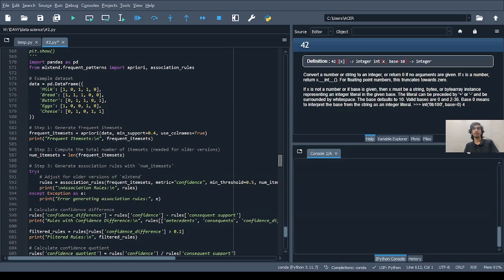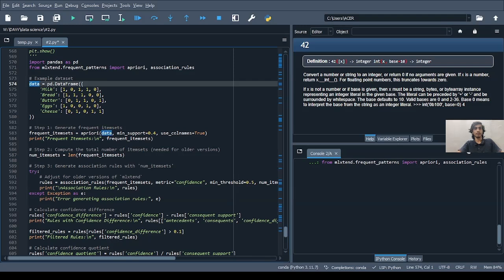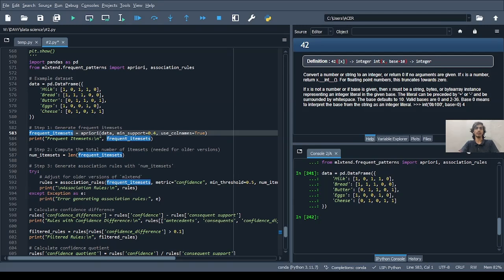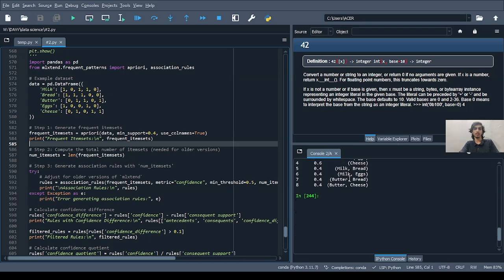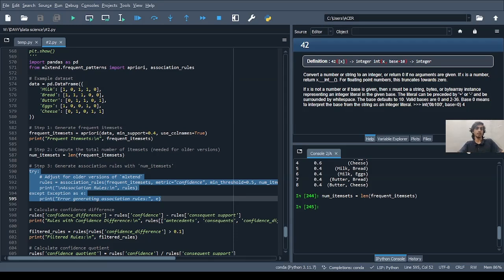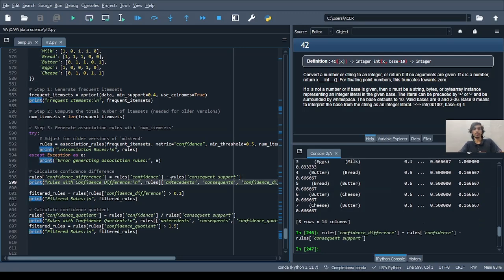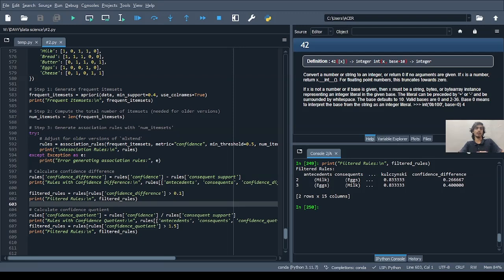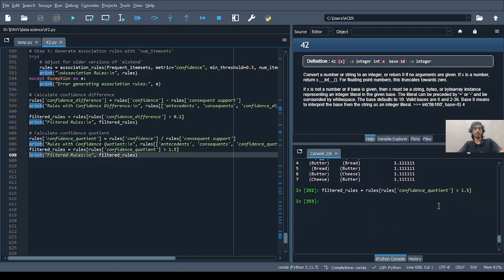ASSOCIATION RULES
1. How to Mine Association Rules Using Python
2. How to Apply the Confidence Difference Criterion Using Python
3. How to Apply the Confidence Quotient Criterion Using Python